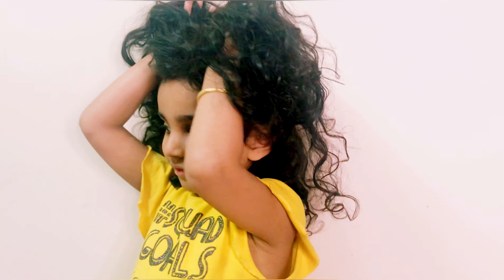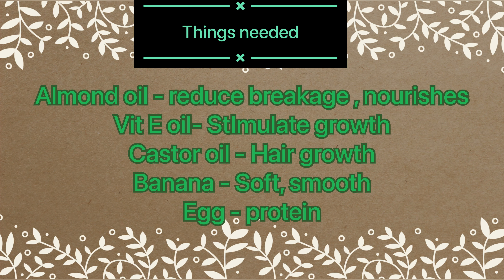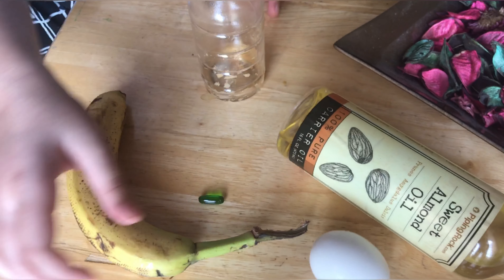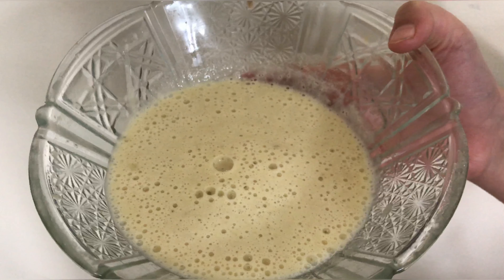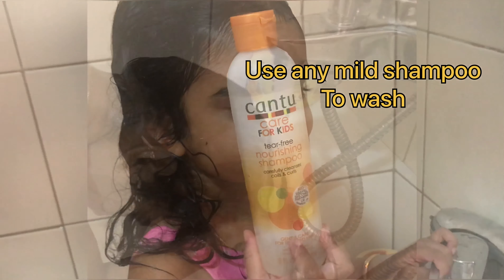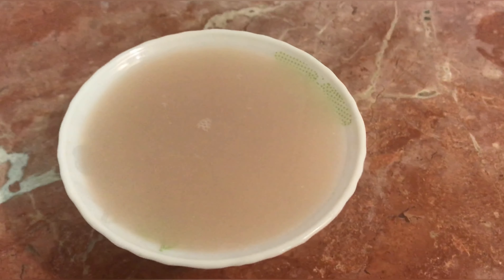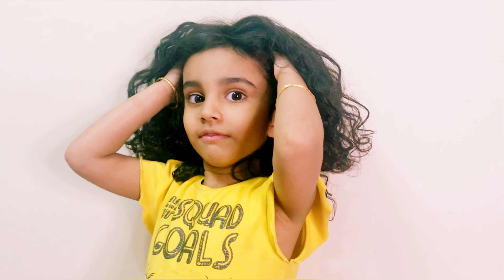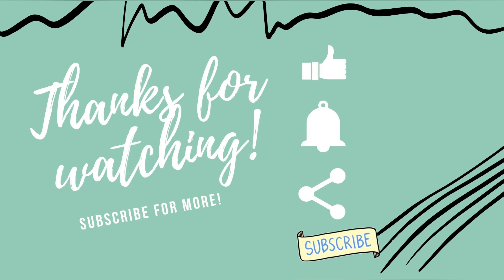Diy deep hair conditioning mask | Cgm | kids hair care | curly hair| mask for all hair types